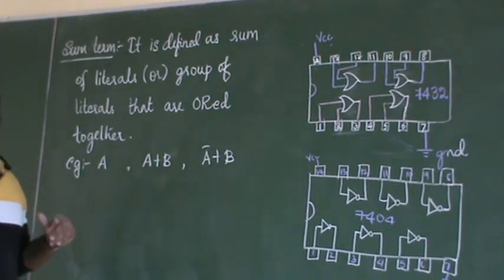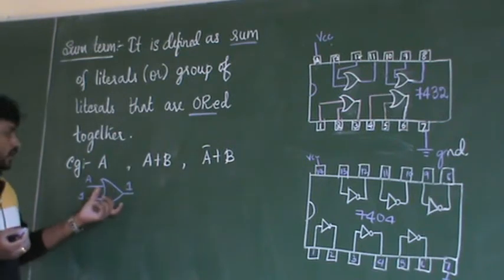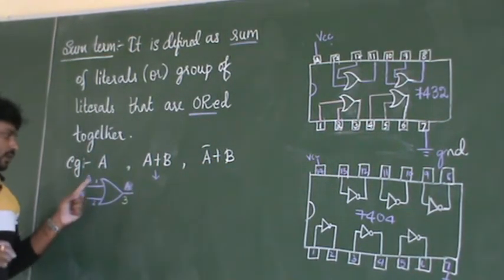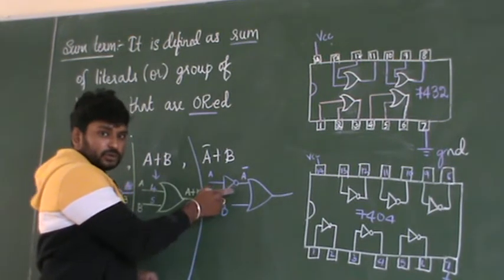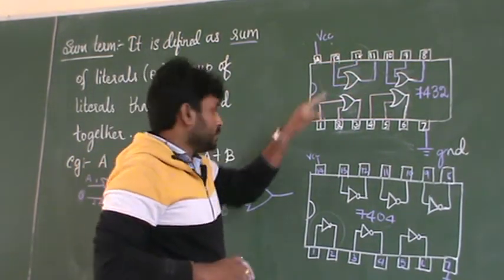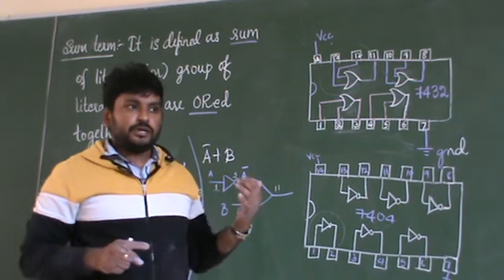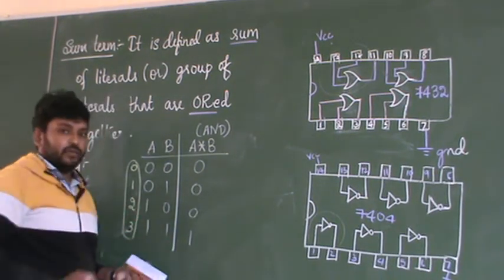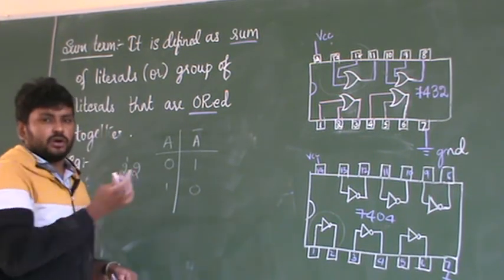Understand what is Sum Term(Module 2)